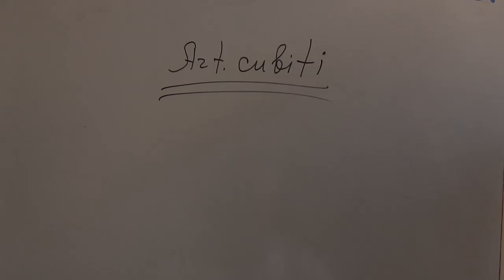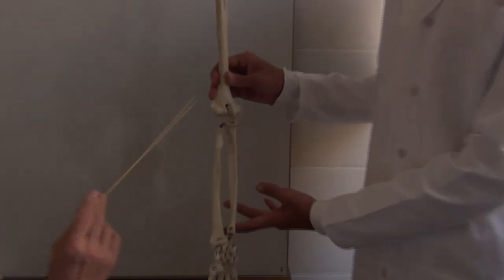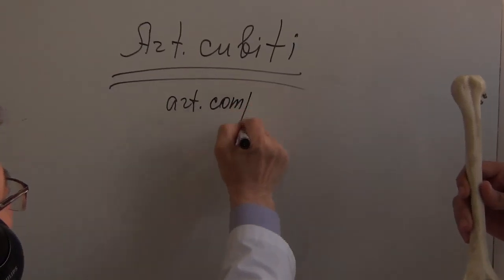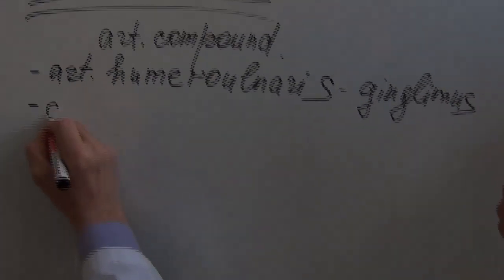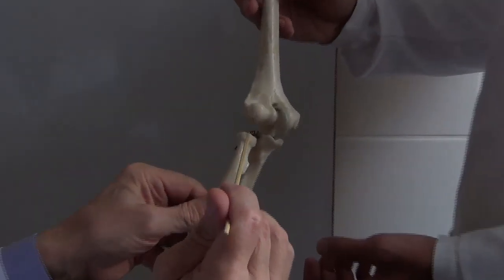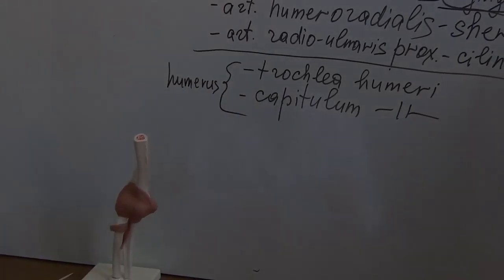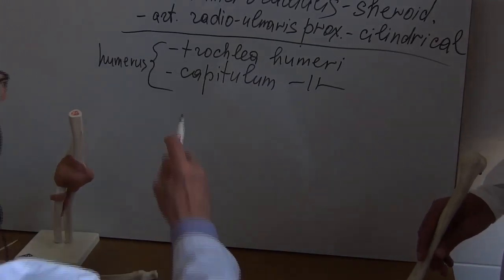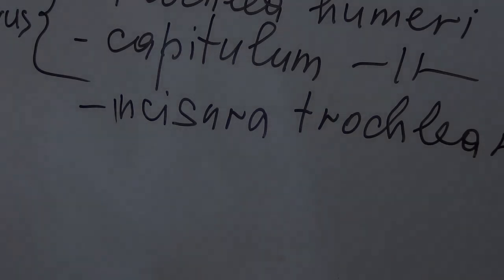Art.cubiti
Human Anatomy lectures for medical students of  Immanuel Kant Baltic Federal University (Kaliningrad, RUSSIA).